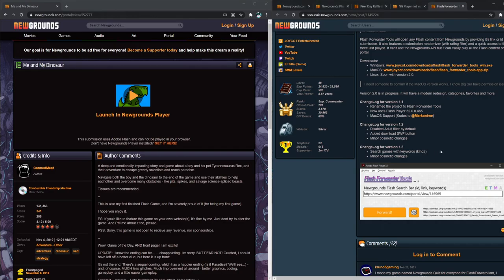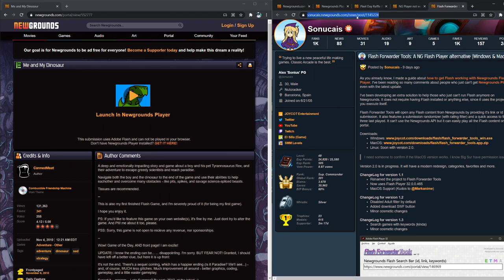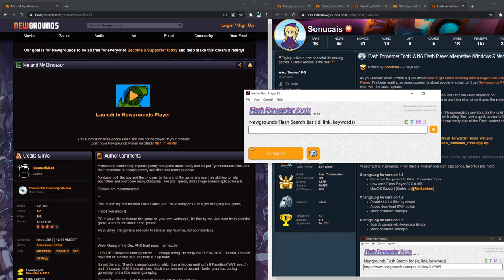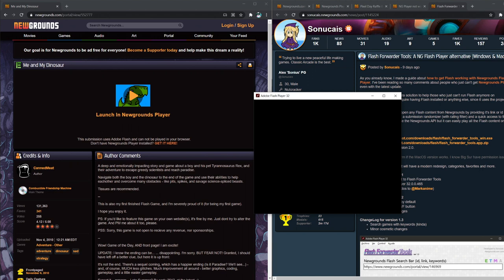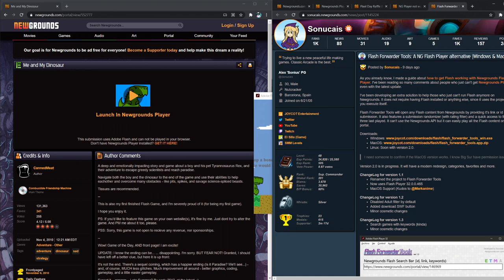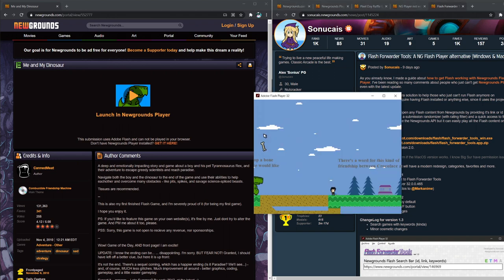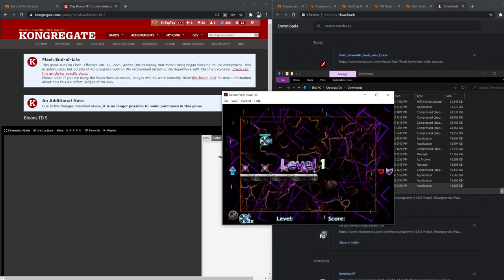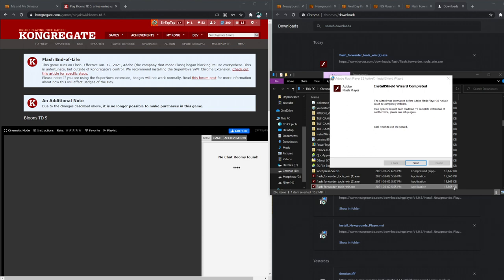How Play Newgrounds Games with Flash Forwarder Tools (WITHOUT Newgrounds Player!)